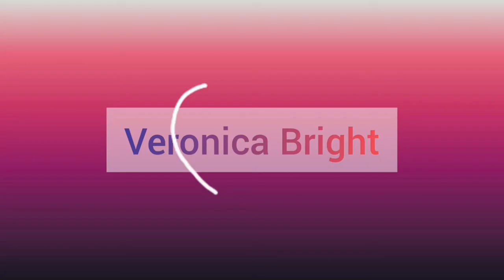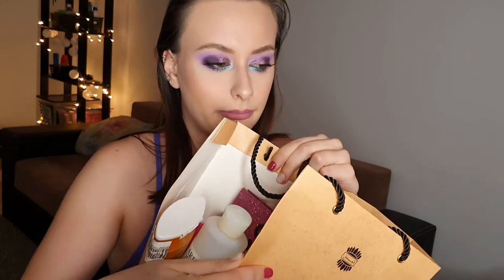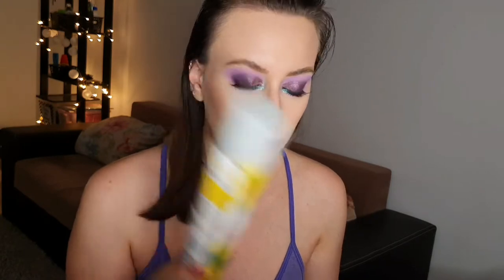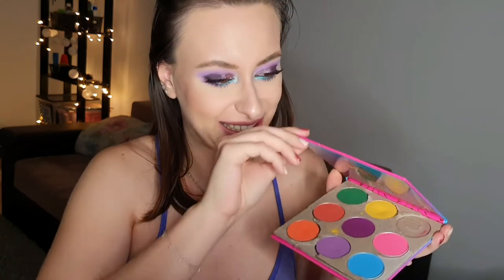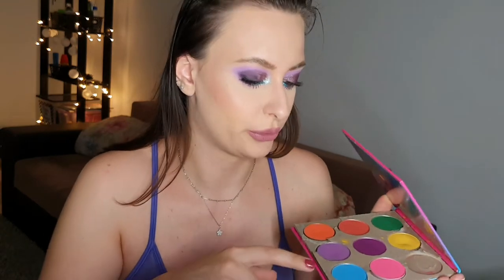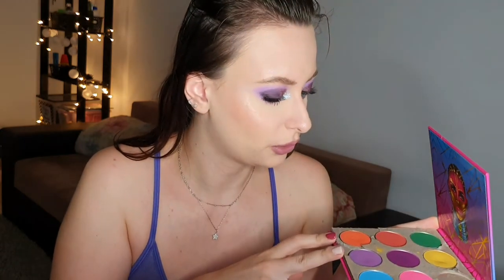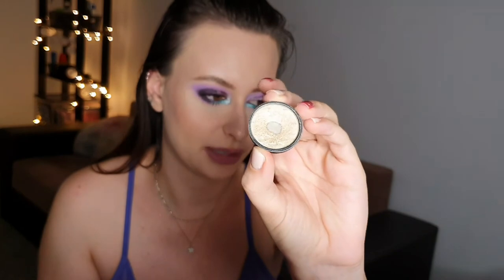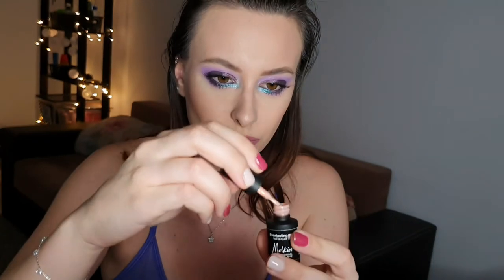SKINCARE AND BEAUTY EMPTIES & DECLUTTER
Products mentioned:

Dove - Nourishing care body wash
Batiste -Dry shampoo(Tropical)
Mario Badescu - Enzyme cleansing gel
L'oreal Elseve - Conditioner(For normal to dry hair)
Youth to the people - Superfood cleanser
Dove - Invisible dry deodorant
Cosmia - Micellar water
The ordinary - Nicinamide 10% + Zinc 1%
Ardell - False lashes(Baby demi, accent 311)
Cupio - Soft wispy(Delicate)
Juvia's place - Warrior 3
Melkior - Eyeshadows(Yellow, Orange, Purple haze)
Sheglam - Glitz wiz
Too Faced - Chocolate gold
Nyx - Shadow jelly(A-lister silver)
Essence - My must haves eyeshadow(go goldie)
Sephora - Glossed
Yves Rocher - Lip balm(coconut)
Melkior - Nail lacquer(Ever creamsicle)
Maybelline - The collosal big shot mascra

What I'm wearing:

FACE

Elf - Flawless satin foundation(Natural)
Nyx - Born to glow concealer(Vanilla)
Fenty - Pro Filt'r istant retouch setting powder(Butter)
Avene - Tinted compact(Beige)
Mac - Mineralize blush(Sweet enough)
Kaleidos - The space age highlighter(Star surfer)

BROWS

EYES

Plouise - Eye base(0.5)
Melkior - Pigments primer
BH Cosmetics - Do not disturb eyeshadow palette
Nyx - Metal play
Huda Beauty - Mercury retrograde
Inglot - Kohl pencil(01)
Sephora - Contour eye pencil(30 eccentric diva)
Essence - Lash princess(Purple tube)
Sephora - False eyelash glue
Ardell - Accent(318)

LIPS

Nyx - Suede matte lip liner(Whipped caviar)
Huda Beauty - Liquid matte lipstick(Muse)
Revlon - Ultra HD matte lip mousse(Death valley)